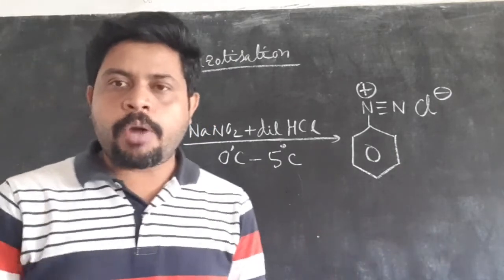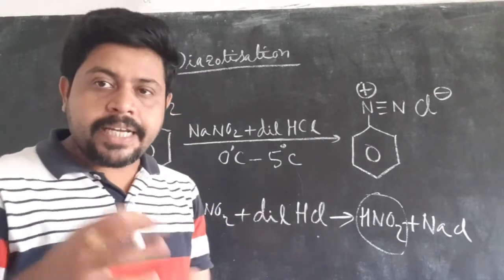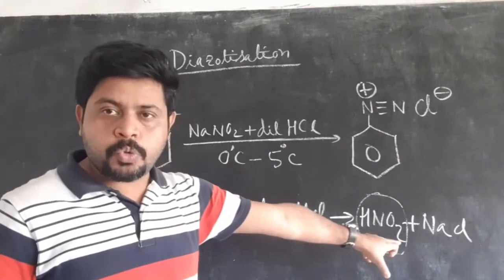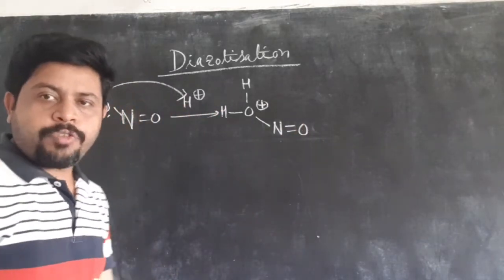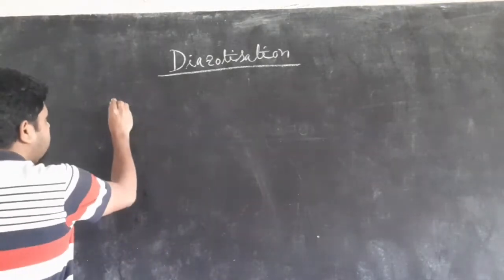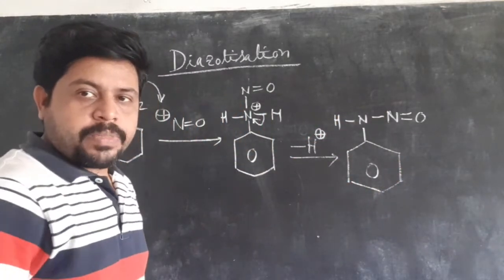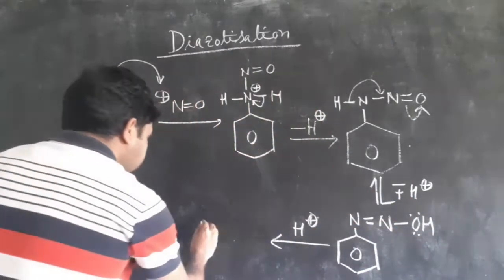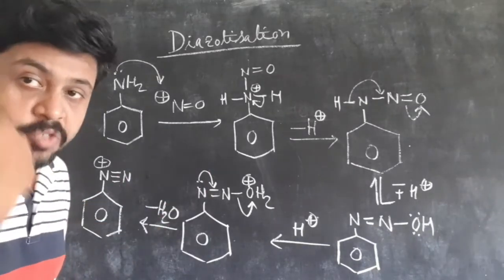Diazotization || JEE & NEET || By - Suvra sir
Diazotization in detail